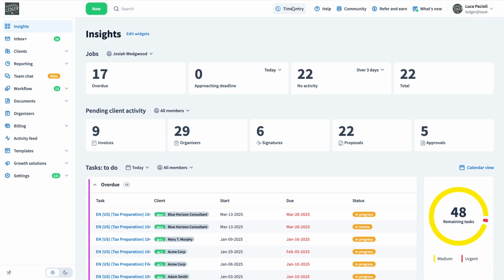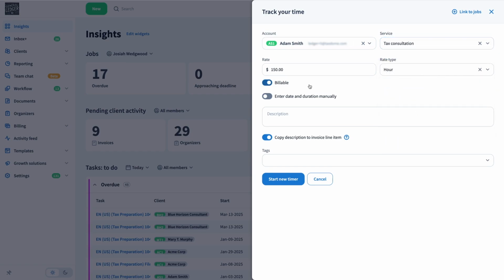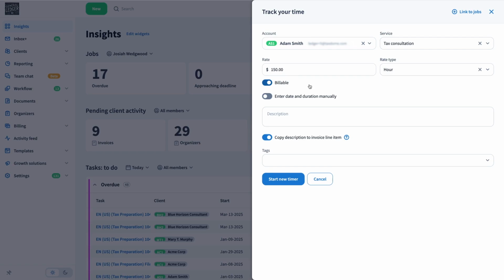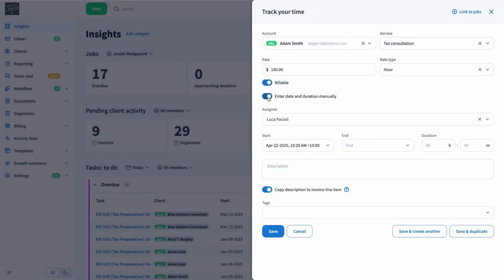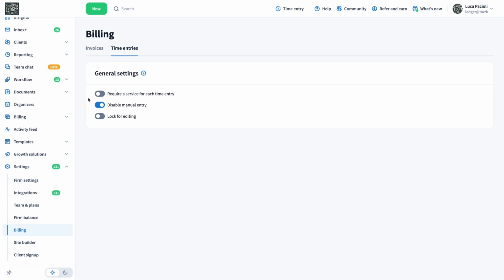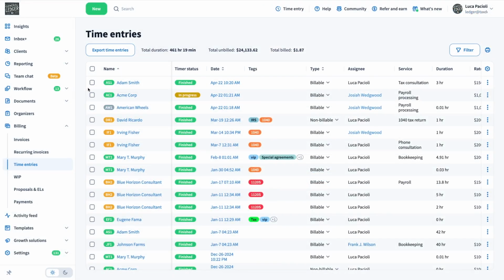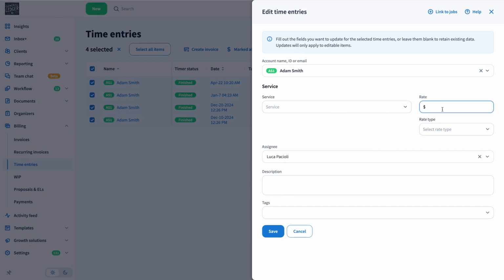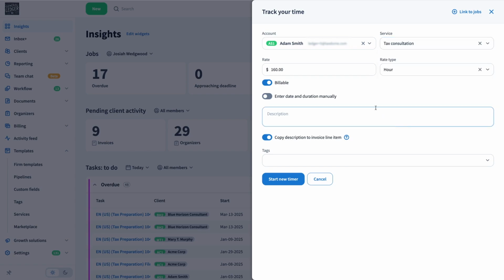Using services in time entries